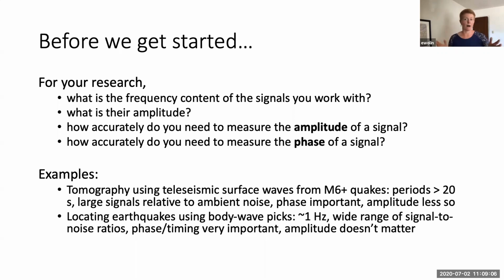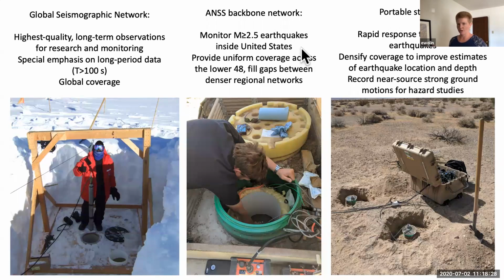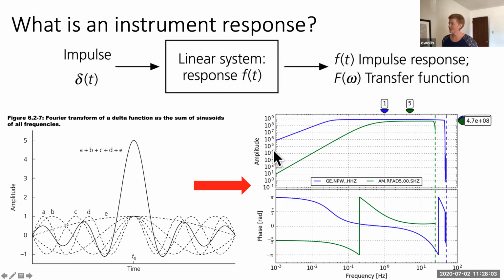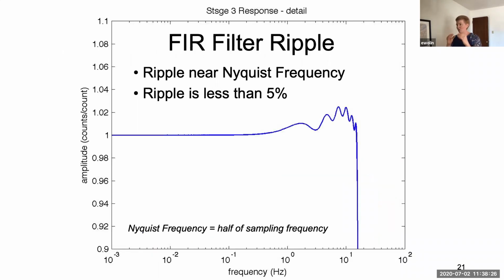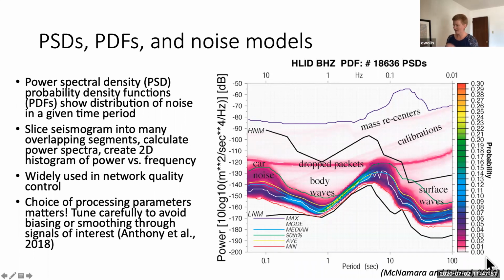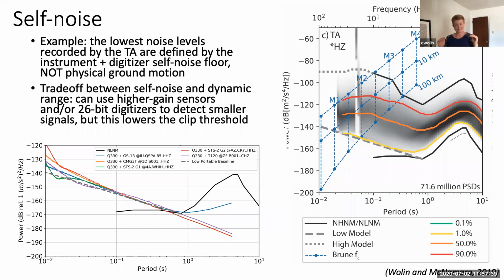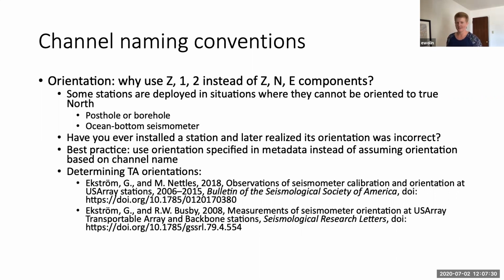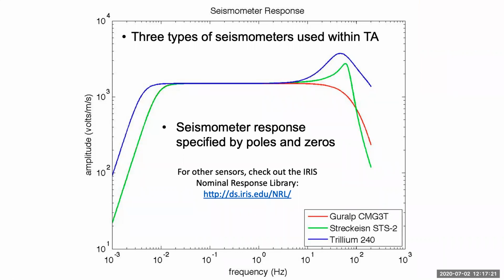Remote Online Sessions for Emerging Seismologists (ROSES): Unit 2 - Data and Metadata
This is the second unit in the Remote Online Sessions for Emerging Seismologists (ROSES), an online course for graduate students. ROSES is hosted by the American Geophysical Union (AGU) Seismology Section. This unit on Data and Metadata is provided by Emily Wolin, USGS Albuquerque Seismological Laboratory.